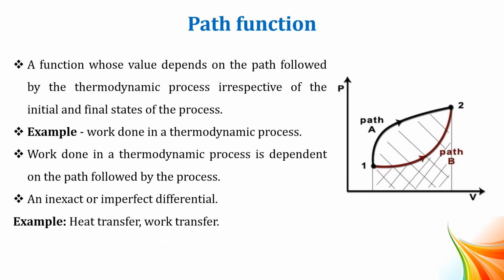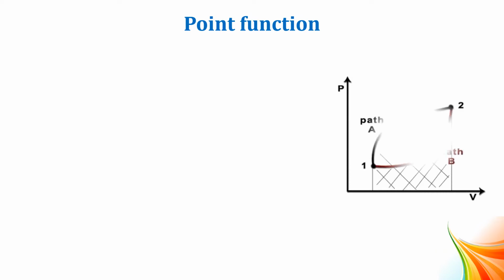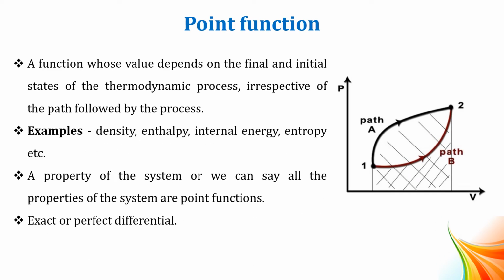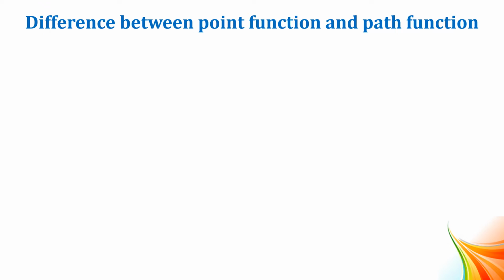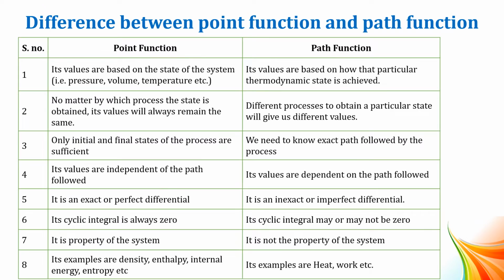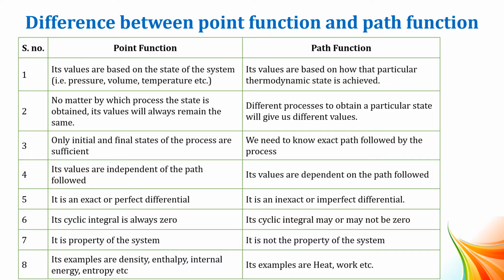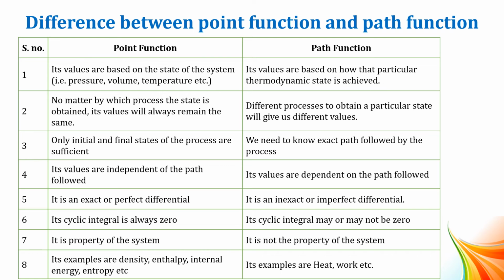Point and Path Functions